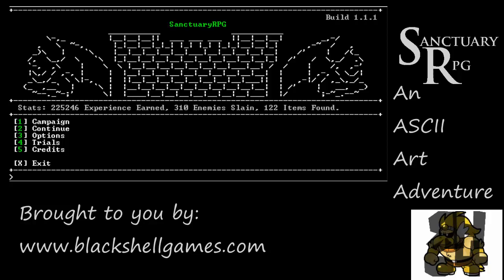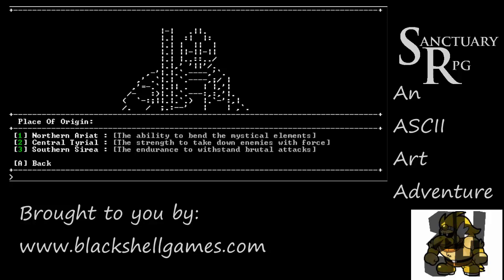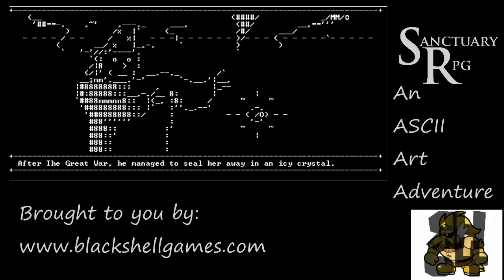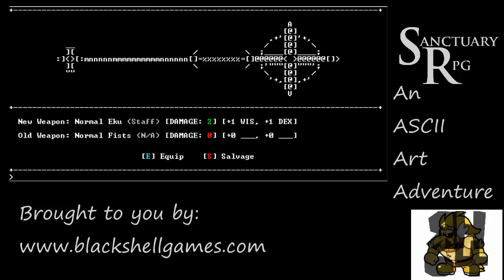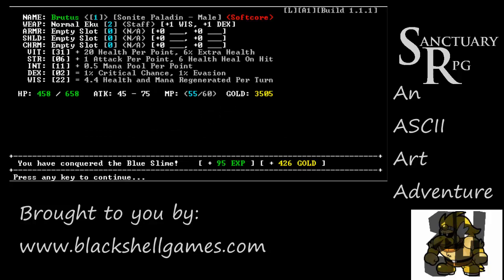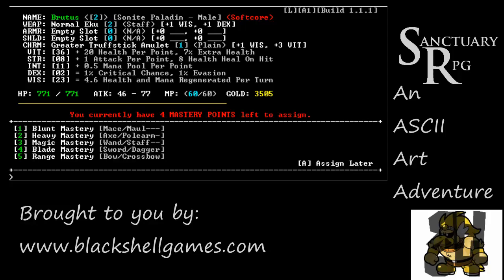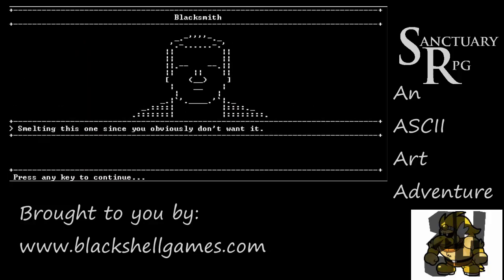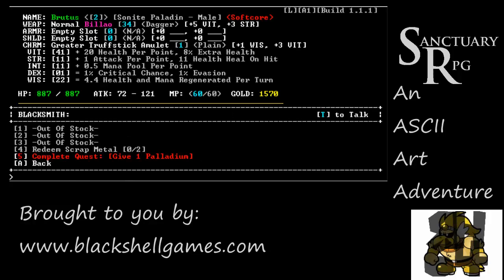Let's Play SanctuaryRPG- Episode 1: Jesus and Innuendo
Welcome to Fan Game Saturday #2!

We start off as a paladin, and are approached by a mysterious lady and told we have to beat a villain. Fun, right? Just wait and see...

Black Shell Games all over the place!